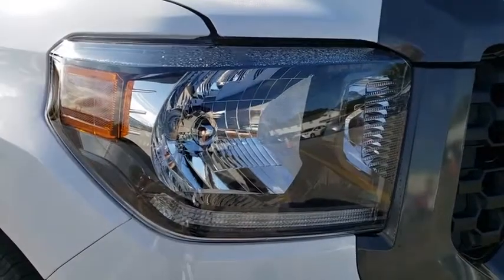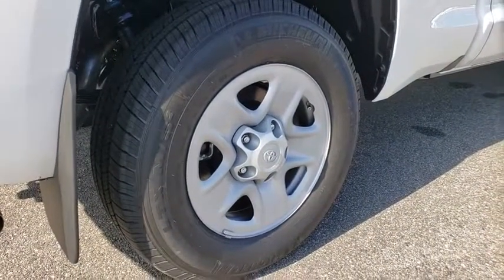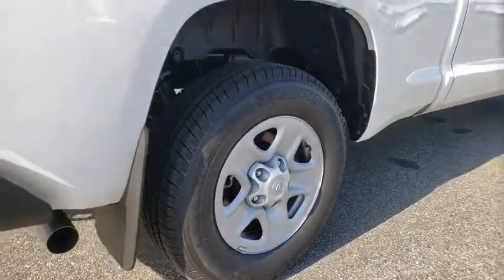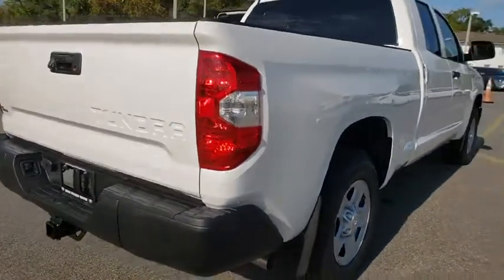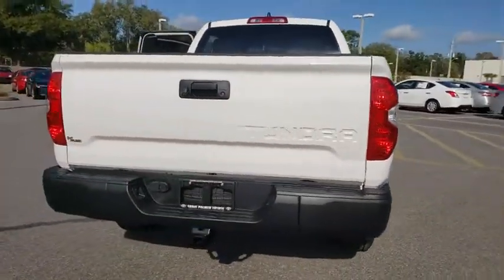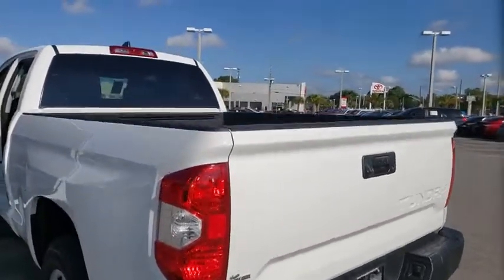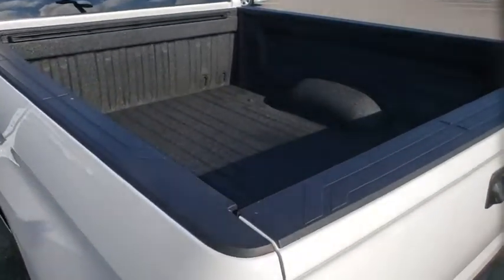2020 Toyota Tundra Jacksonville Beach, Orange Park, Middleburg, Macclenny, Callahan T200348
Super White New 2020 Toyota Tundra available in Jacksonville, Florida at Ernie Palmer Toyota. Servicing the Jacksonville Beach, Orange Park, Middleburg, Macclenny, Callahan, FL area.

Recent Arrival! Super White 2020 Toyota Tundra SR i-Force 5.7L V8 DOHC 32V LEV